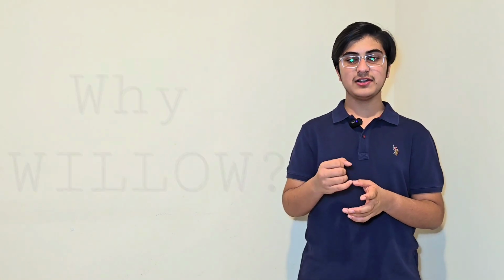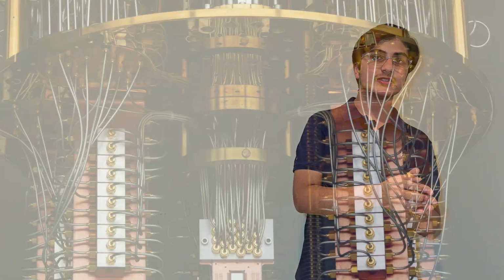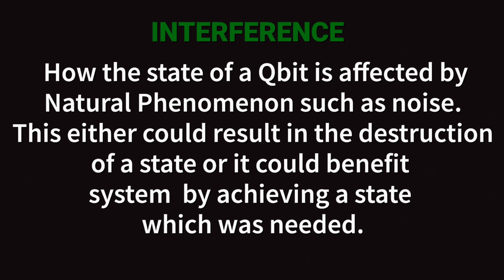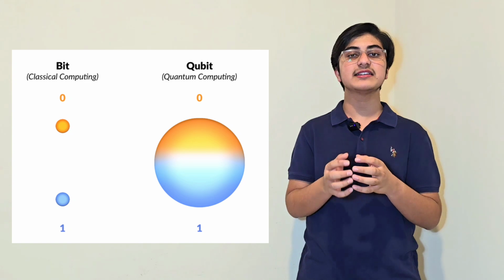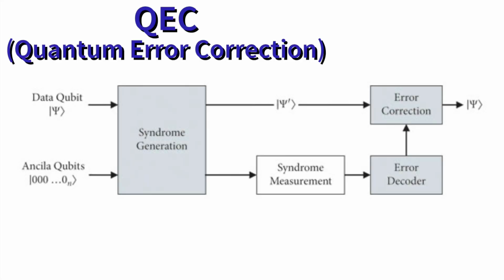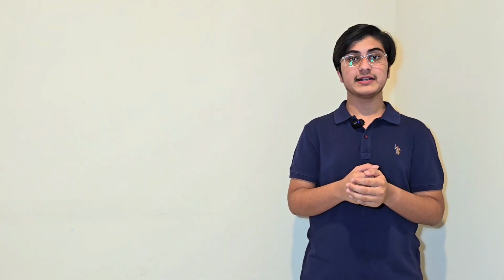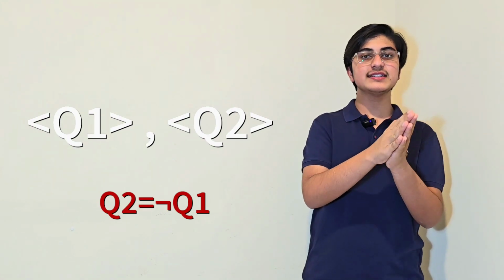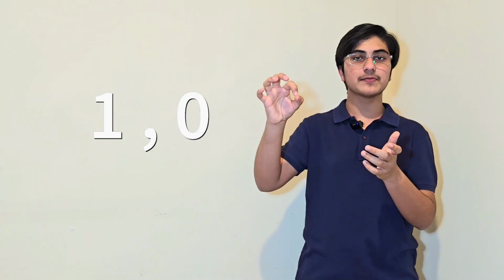Google "Willow" Quantum Chip 💻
Google’s Willow is a 105-qubit superconducting quantum chip, unveiled in December 2024. It solves problems in minutes that would take classical supercomputers 10 septillion years. Its architecture significantly reduces errors as qubits scale, pushing quantum computing toward real-world applications in drug discovery, materials science, and complex problem-solving.

This video will explore this chip and unravel its mysteries